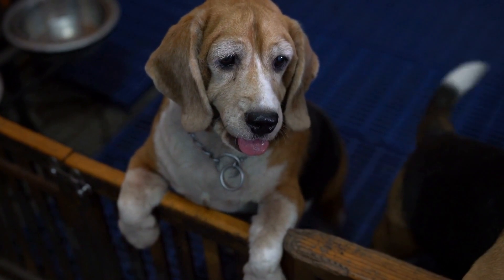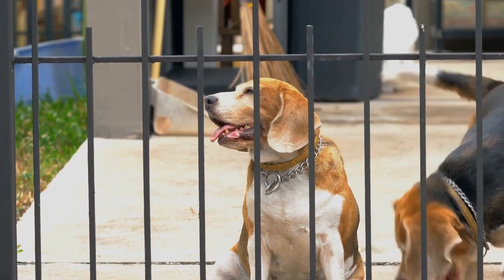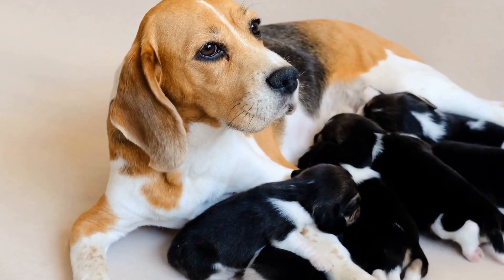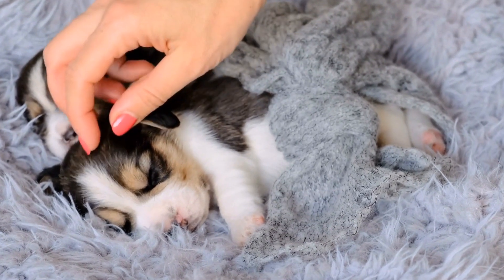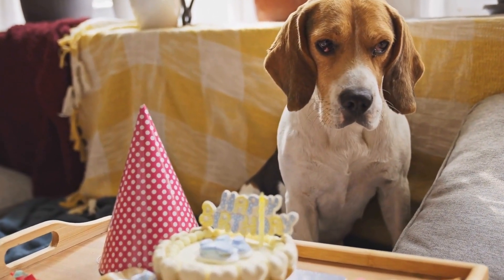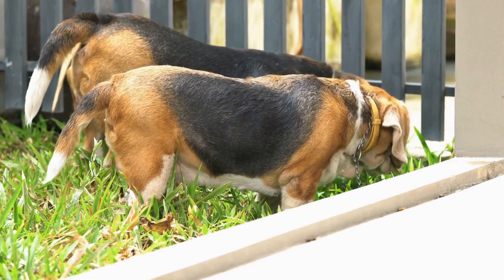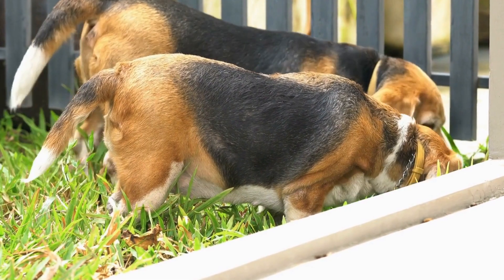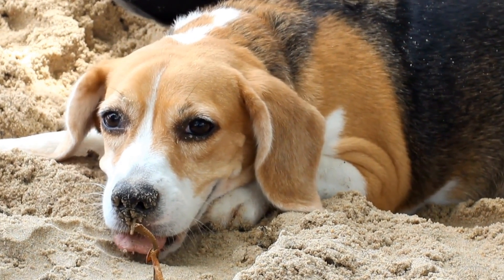Train Your Beagle for Nose Work: Unleash Your Dog's Scent-Finding Skills!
Beagle nose work training is an activity that strengthens the bond between you and your pup. It is a unique form of scent-detection training that utilizes a dog's natural sense of smell. This type of training can be used for search and rescue, detection work, hunting, and more. Keywords: beagle, nose work, training, scent, search, rescue, detection, hunting.